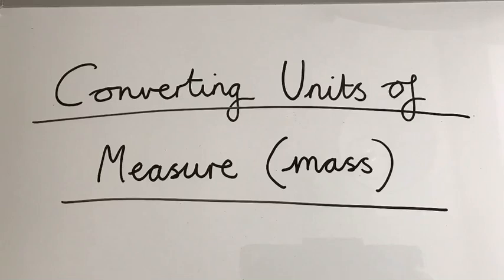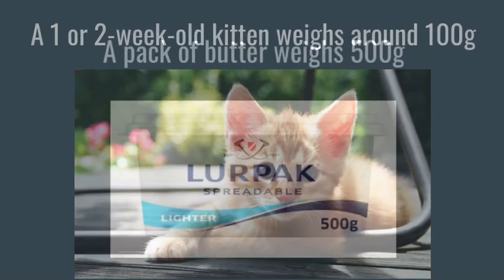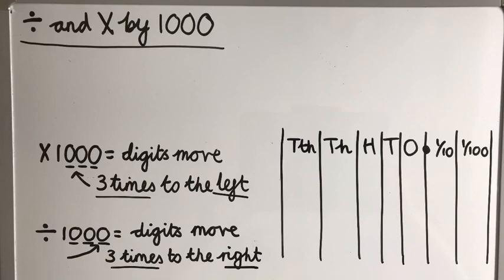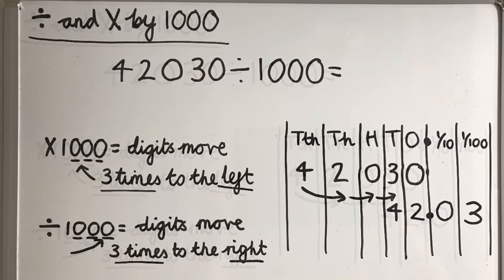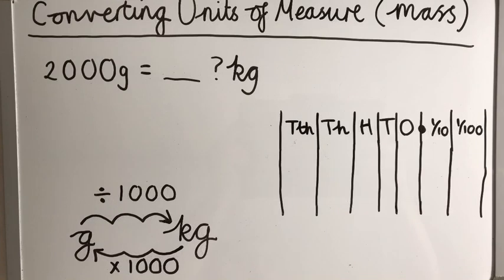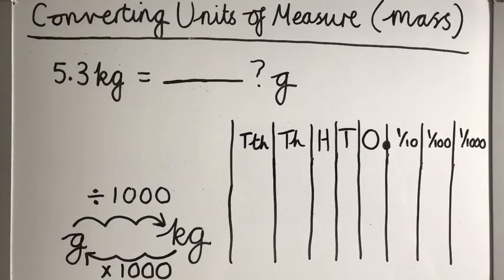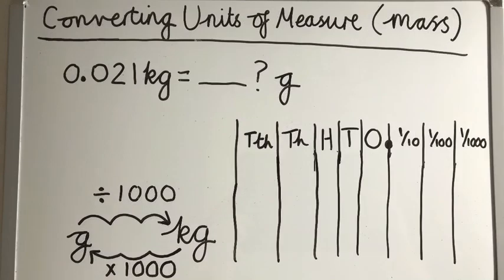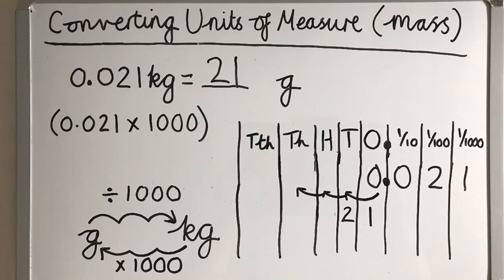Converting Metric Units of Measurement - Mass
Here is a video that I made for my year group (Year 5) during lockdown, to try and explain how to convert metric units of mass.

Hopefully it helps!